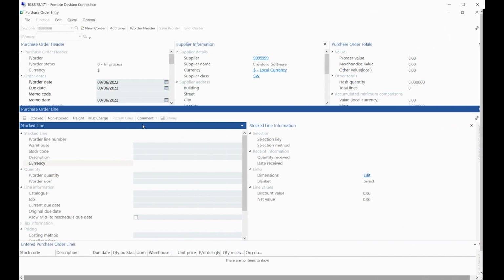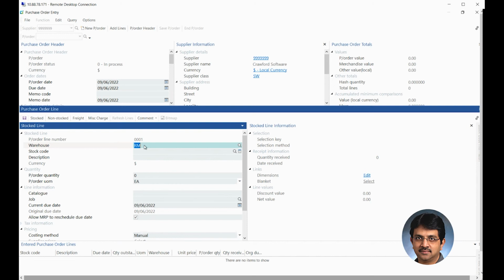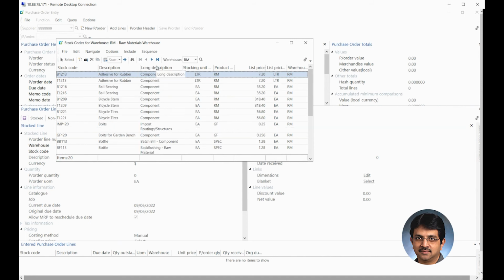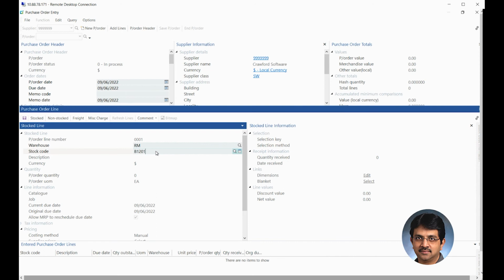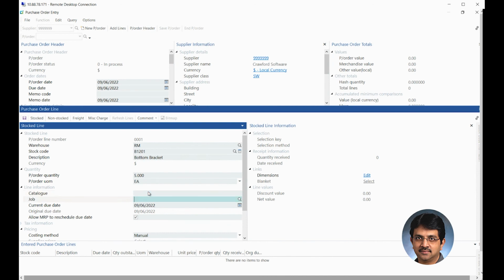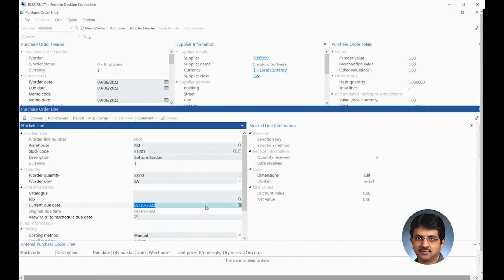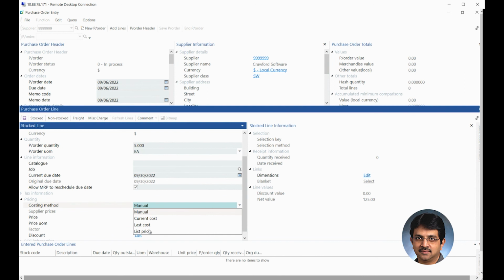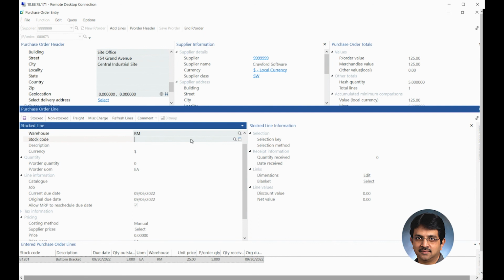Step Two: How to Create a Purchase Order in SYSPRO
We have broken up the process to create a purchase order in SYSPRO into 4 easy to follow steps. The second step - The Stocked Line.